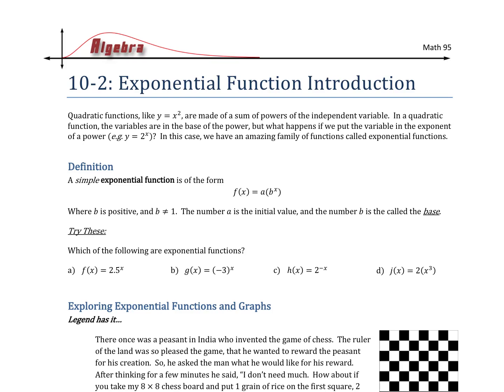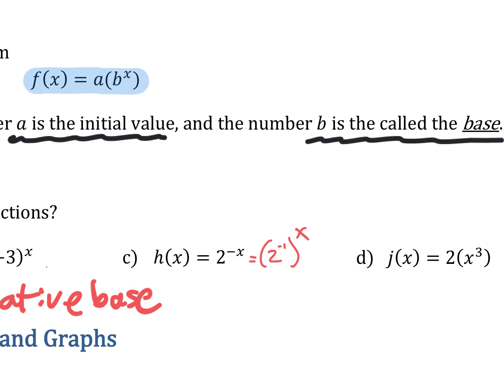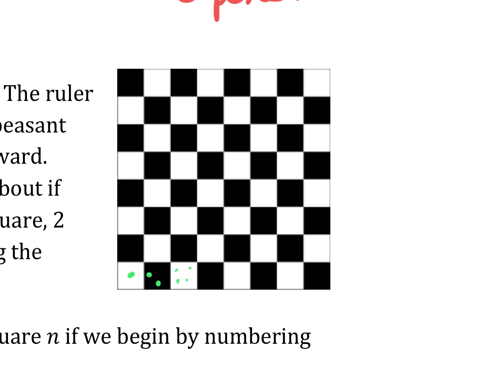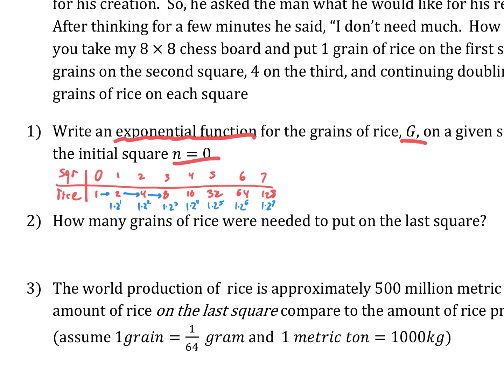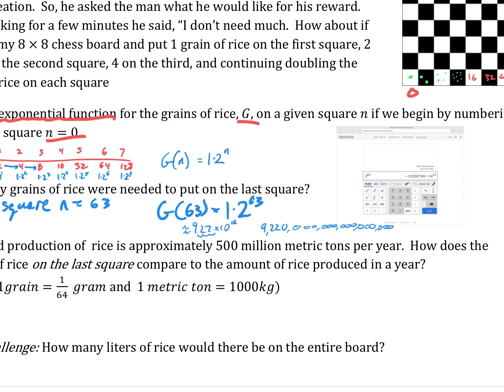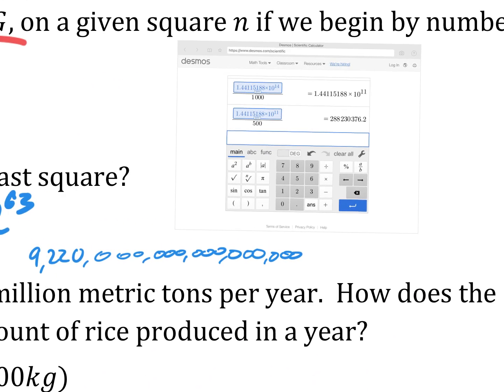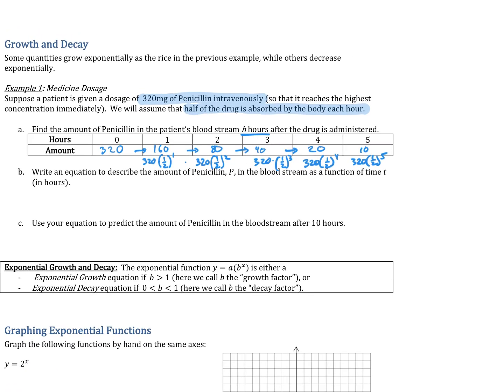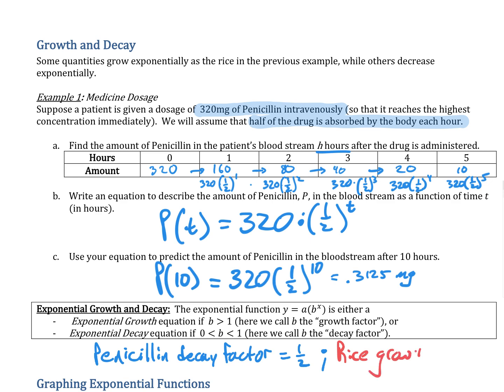10.2 (Part 1) - Intro to Exponential Functions